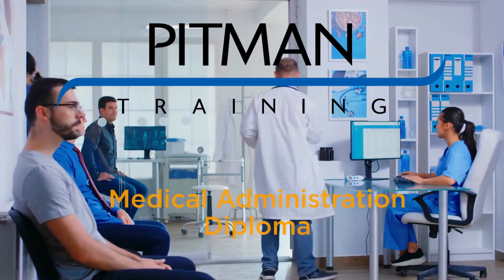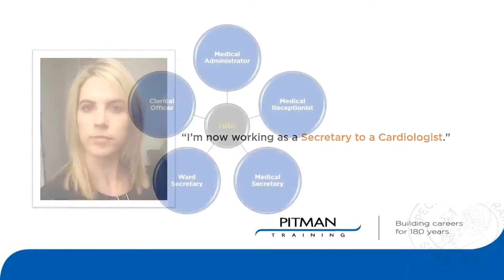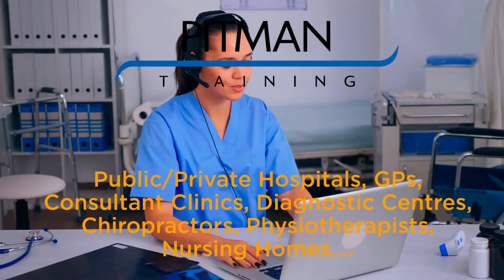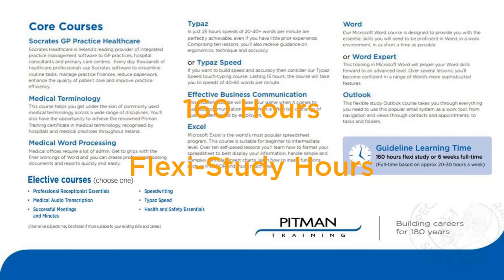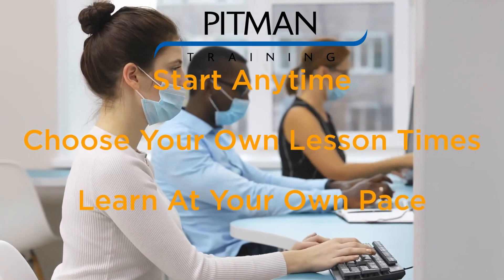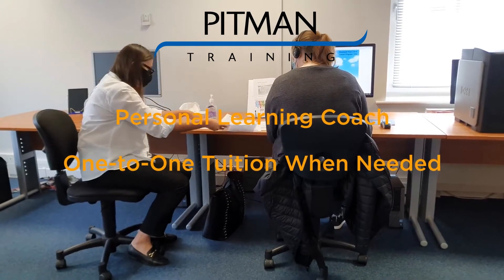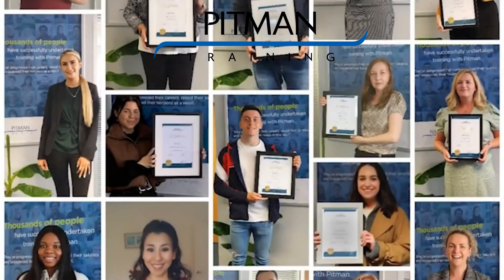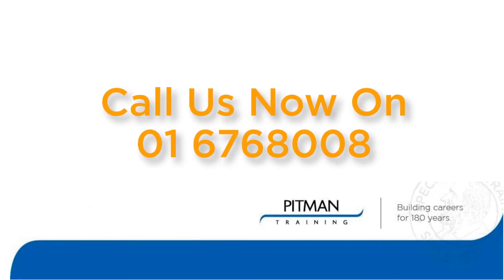Pitman Training Medical Administration Diploma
Learn about the Pitman Training Medical Administration/Secretarial Diplomas and how they are the best courses available to develop the skills required needed to work in this exciting role.